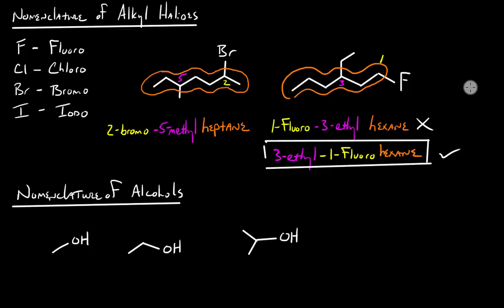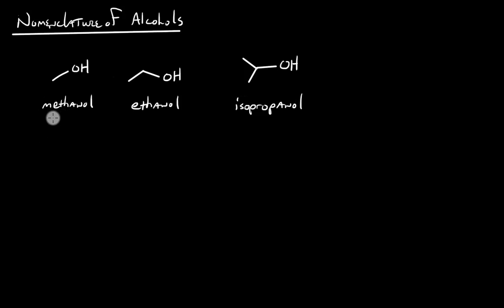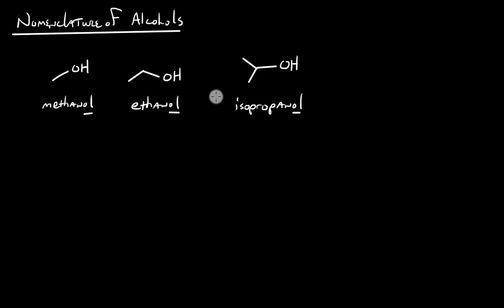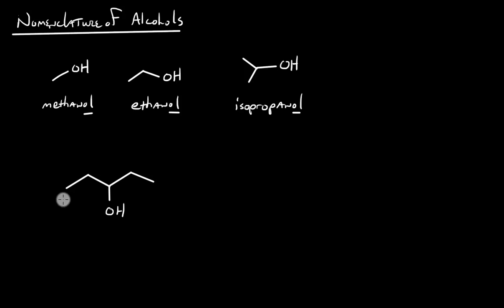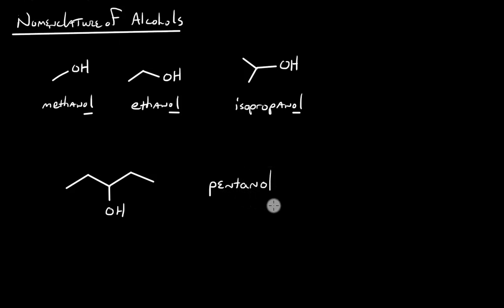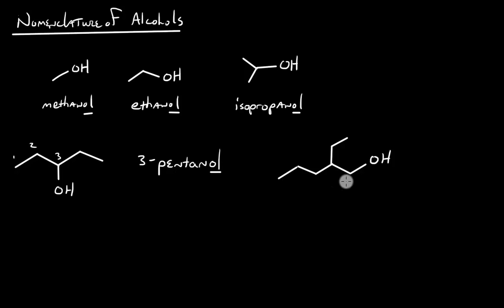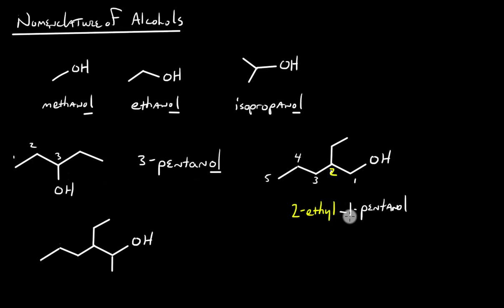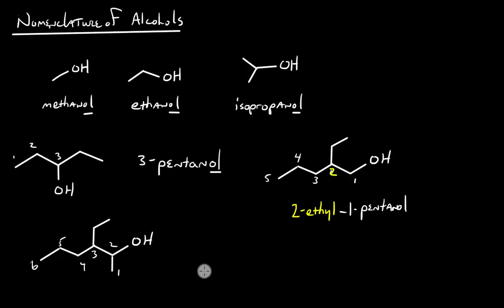Ch2 28 Naming Alcohols